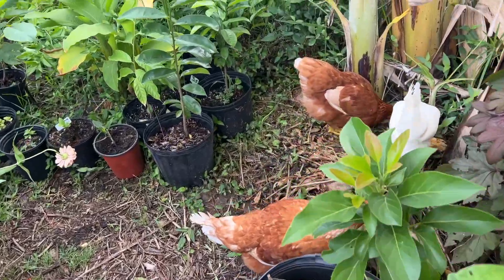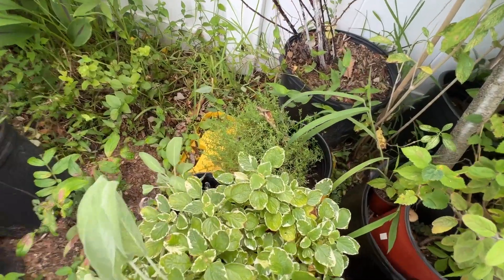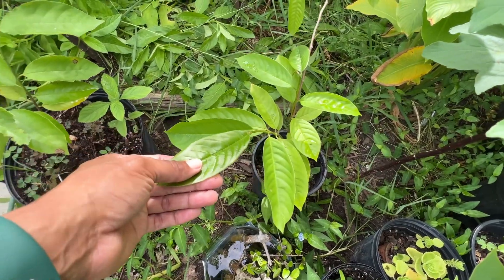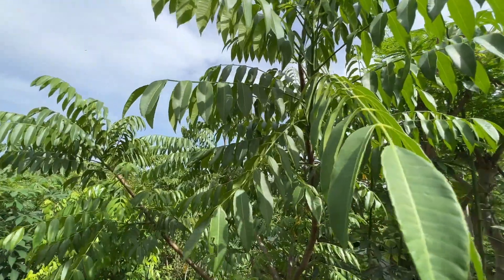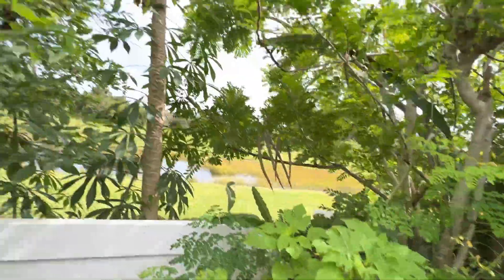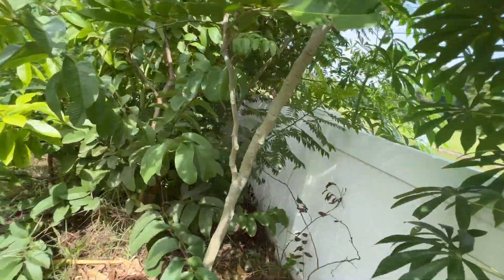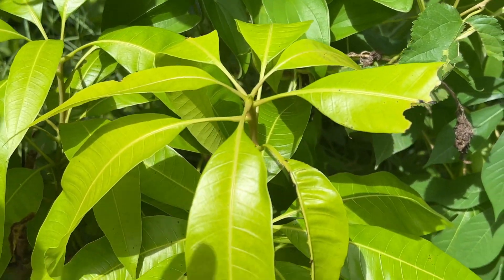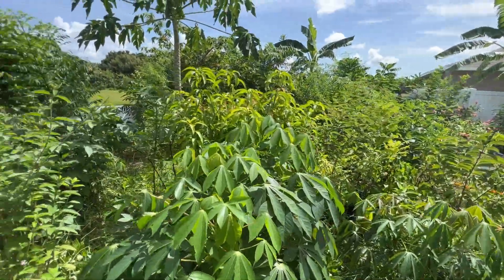Abundant 1/3 acre Permaculture Food Forest Tour August 2022